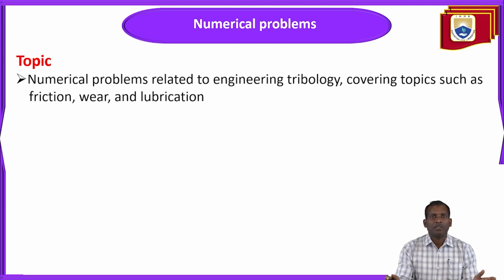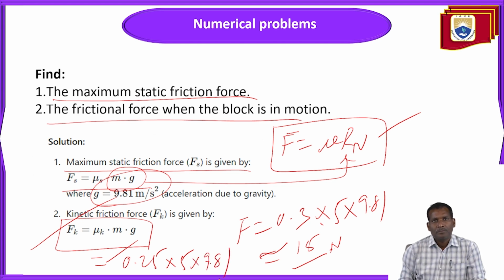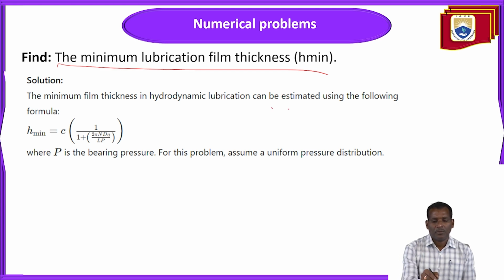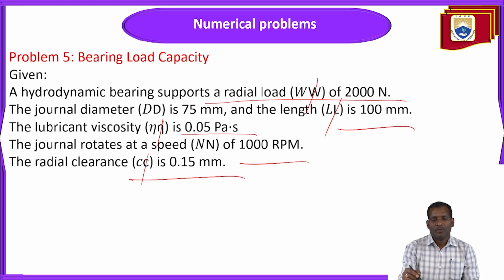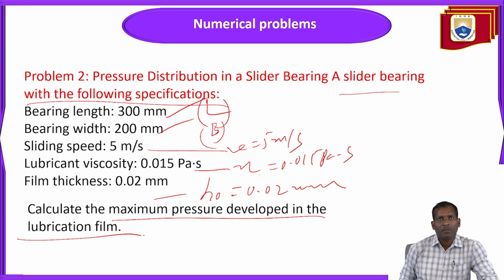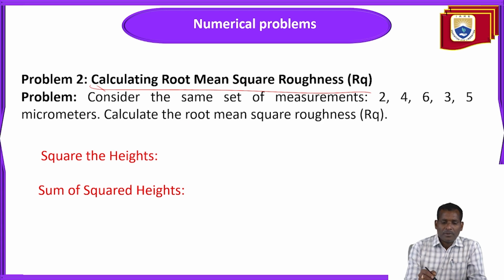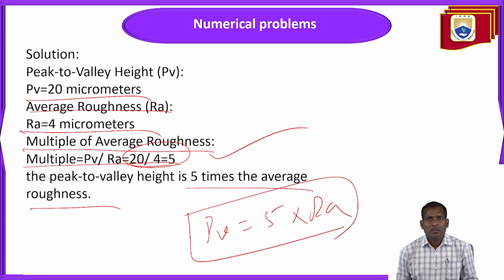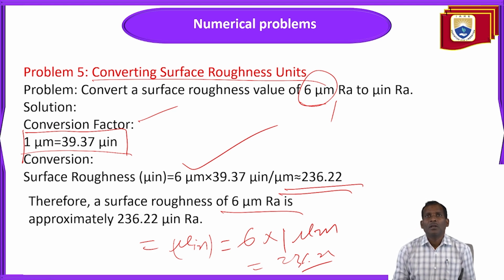Revision of Numerical Problems by Dr. GVR Seshagiri Rao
Revision of Numerical Problems by Dr. GVR Seshagiri Rao | IARE

Telangana, India.